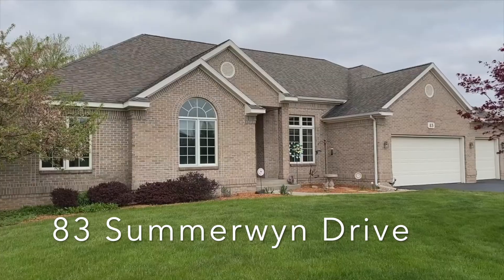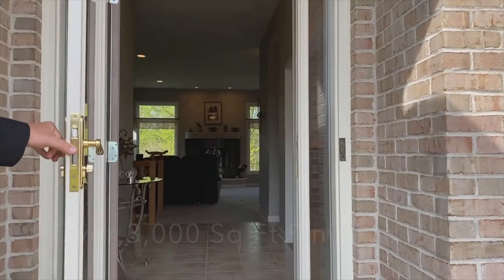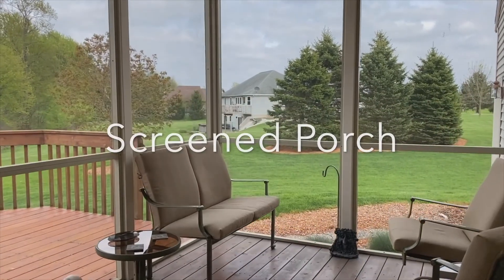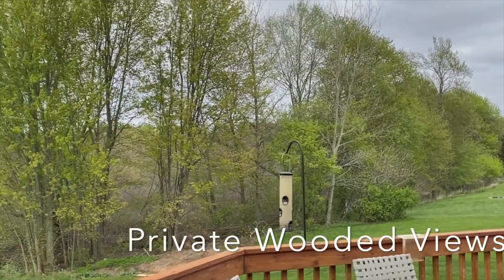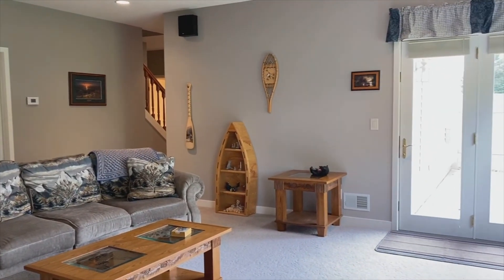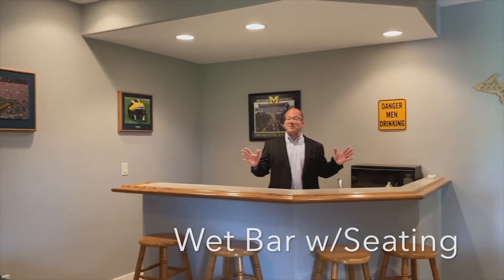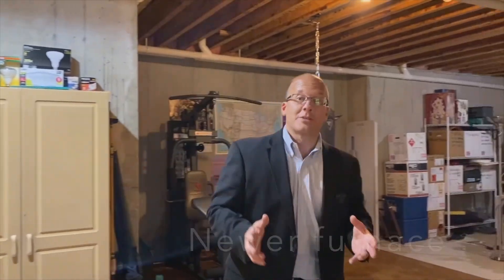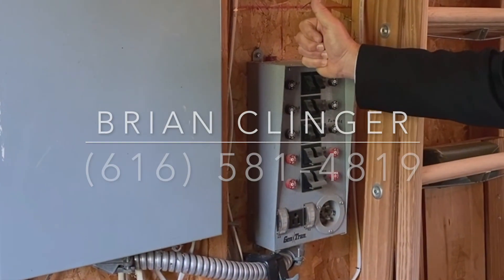83 Summerwyn Drive, Caledonia, MI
Walkout ranch with over 3,000 finished sq ft.  Private wooded views out back on 1.7 acre lot.